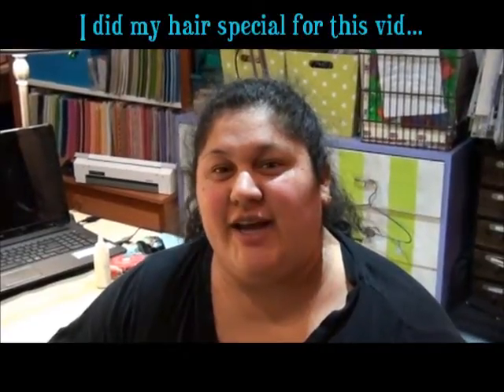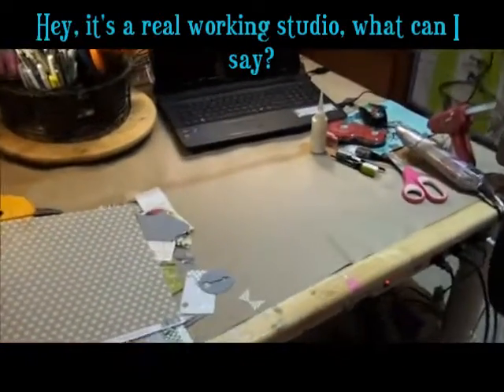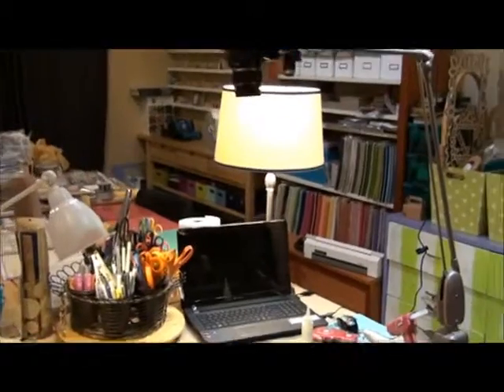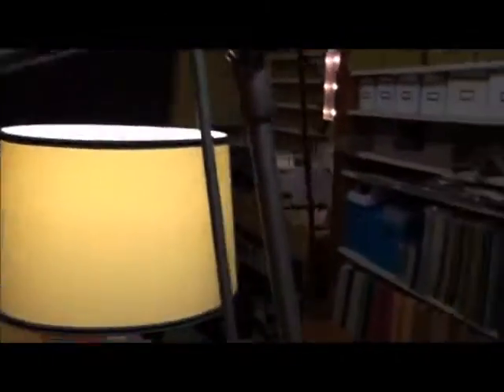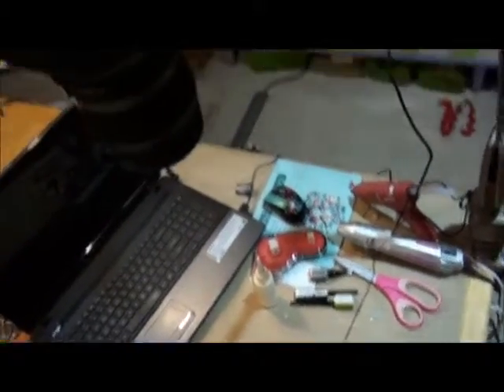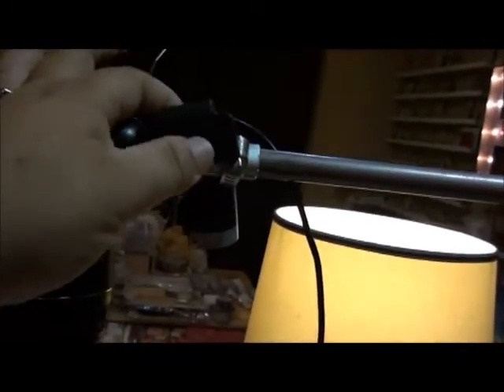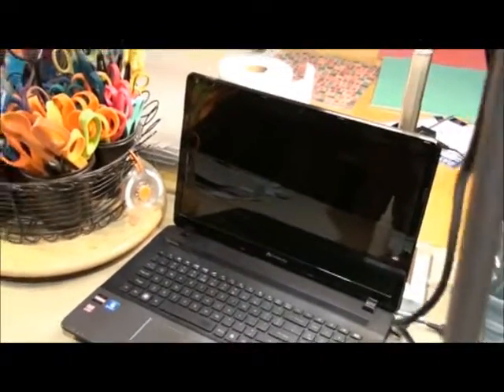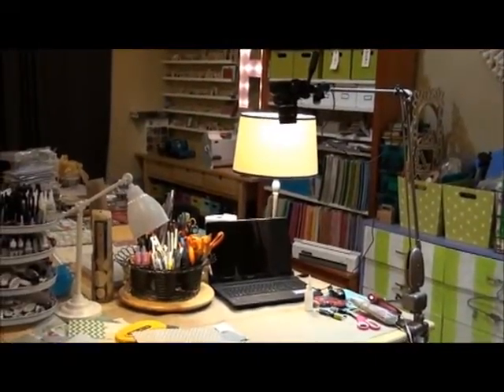My Video Tutorial Setup by Jennifer Priest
Want to see where my cameras are and how I make my videos? This is it!